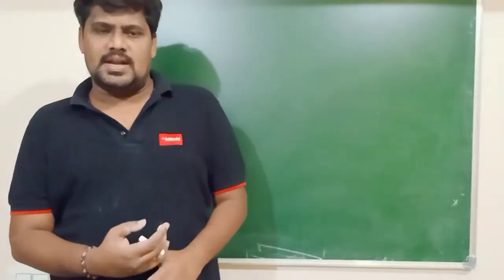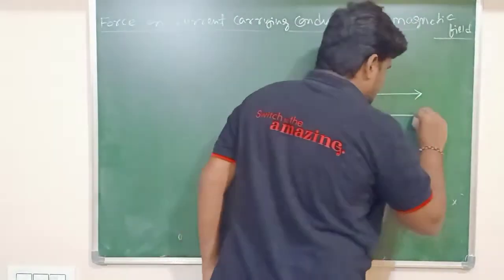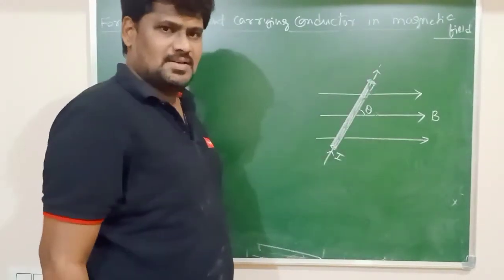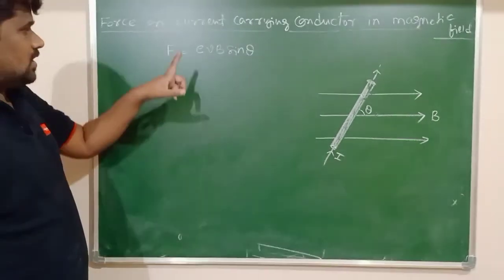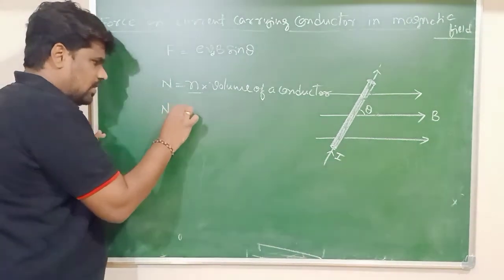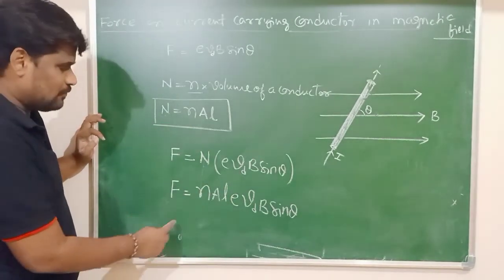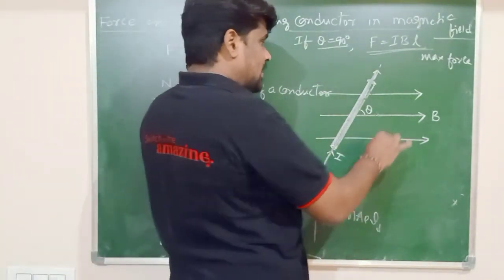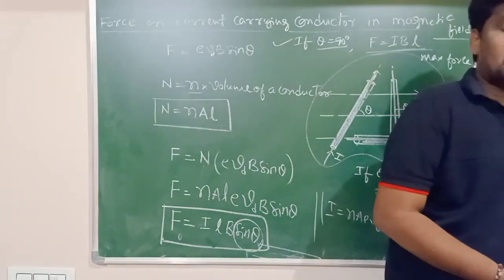Expression for force acting on current carrying conductor in magnetic field